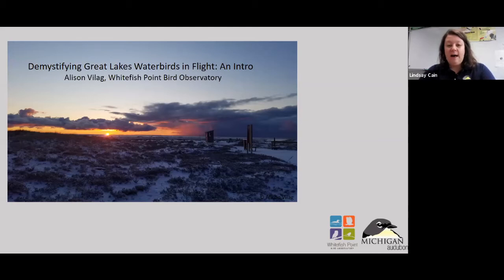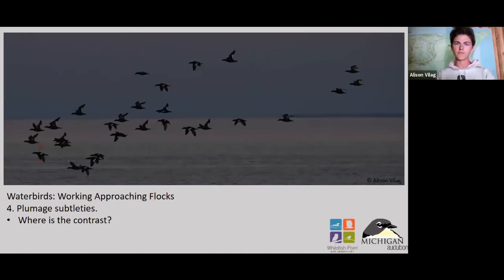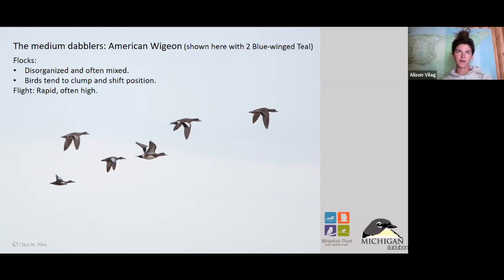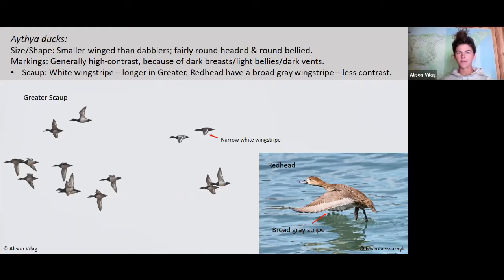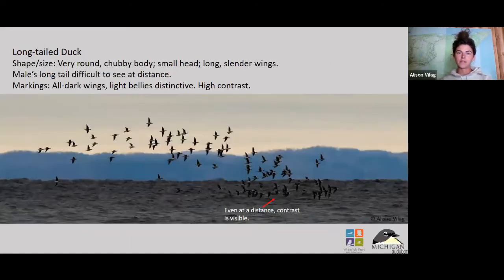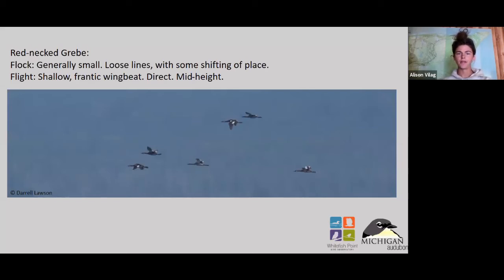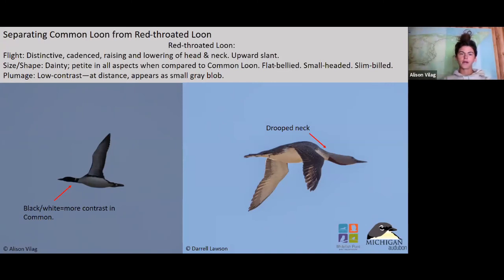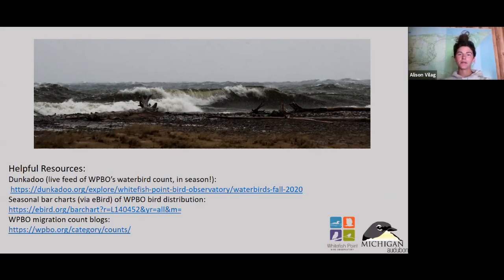Demystifying Great Lakes Waterbirds In Flight Webinar with Alison Vilag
For many of us, identifying ducks, loons, and grebes in flight comes with a high intimidation factor: these waterbirds travel quickly and seem just subtly different. But lakewatching offers some of Michigan’s most exciting fall birding opportunities. Alison Világ, who’s conducted Whitefish Point Bird Observatory’s waterbird count for three seasons, breaks down her methods of unraveling these sorts of identifications in this recording of a free webinar given on September 15, 2020.

Alison Vilag's Biography:
When Alison Világ was six, her parents asked if she’d like to go look at ducks. Little did they know that day would be antecedent to a multitude of days spent looking at ducks, et. al. Both professionally and as a pastime, the pursuit of birds has taken Alison around the country and the world. For the last three migrations, she has conducted the WPBO Waterbird Count, and this summer, in the capacity of Piping Plover Monitor and Outreach Specialist, Alison extends her time at the Point. Alison received her B.A. in environmental writing from Unity College in Maine; she enjoys storytelling in many mediums, such as guiding, writing, and photography. WPBO has long been a pivotal place for Alison and the continued opportunity to contribute to the work there is an honor.

Whitefish Point Bird Observatory is a program of Michigan Audubon. Located 11 miles north of Paradise, Mich., WPBO is the premier migration hot-spot in Michigan. Jutting out in Lake Superior, Whitefish Point acts as a natural migration corridor, bringing thousands of birds through this flyway every spring and fall. With its wooded dune and swale complex, distinctive to the Great Lakes region, the Point witnesses a huge diversity of migrants. Home to numerous rare breeding birds, this Globally Important Bird Area has recorded over 340 bird species. Research conducted at WPBO significantly contributes to an ongoing effort to increase knowledge of bird migration, encourage public awareness of birds and the environment, and further critical bird conservation.